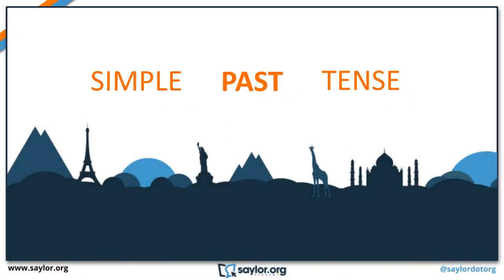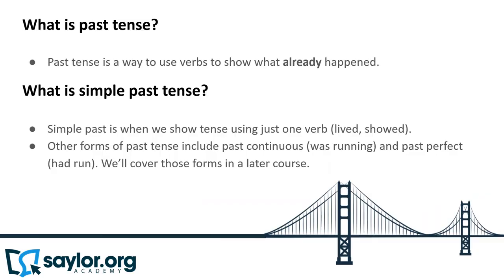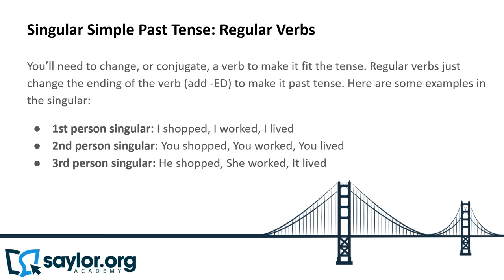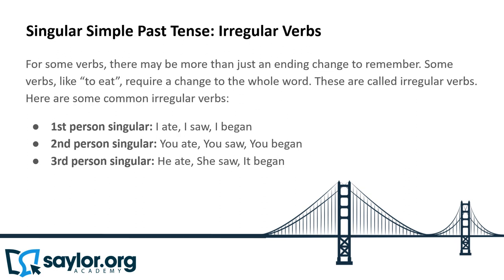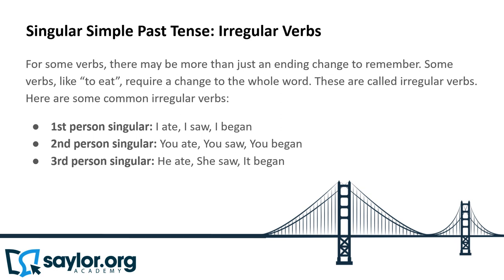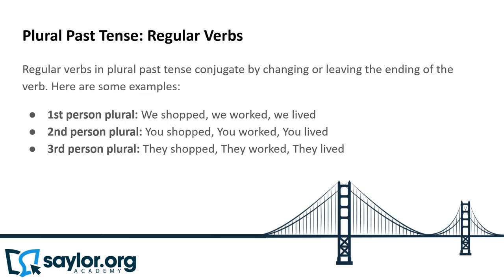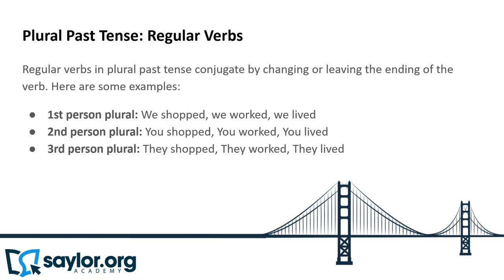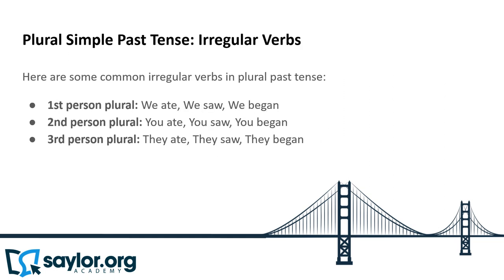ESL002: Simple Past Tense